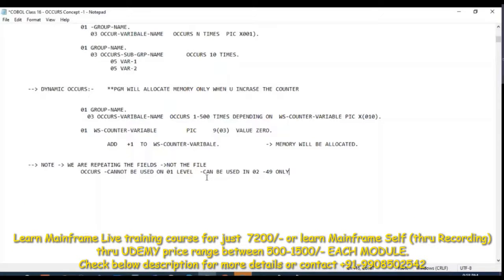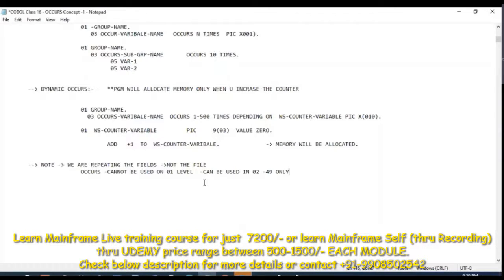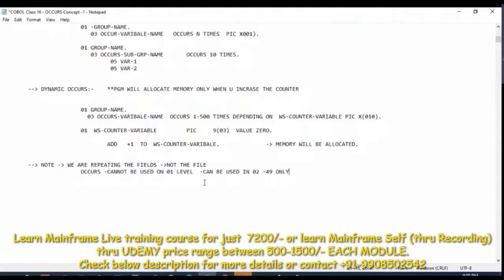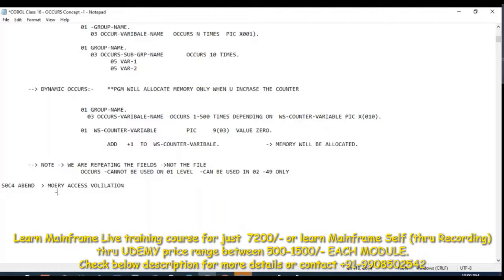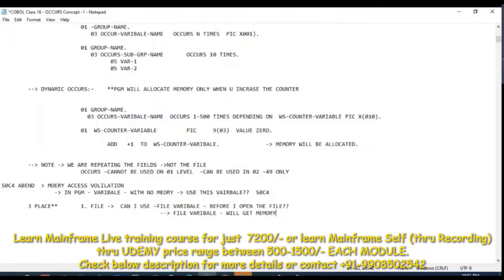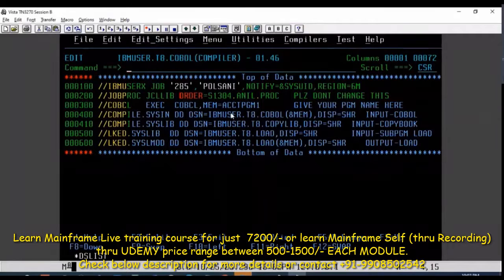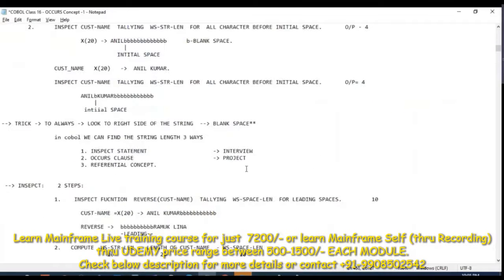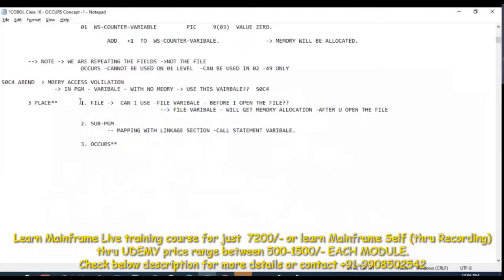Concepts of S0C4 ABEND || Anil Polsani | 9908502542 | New Batch Each Month